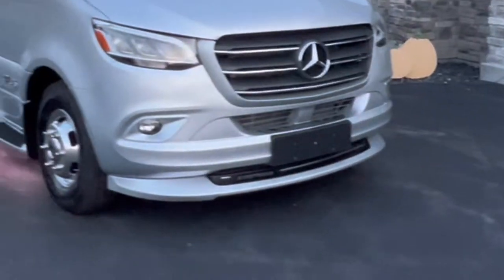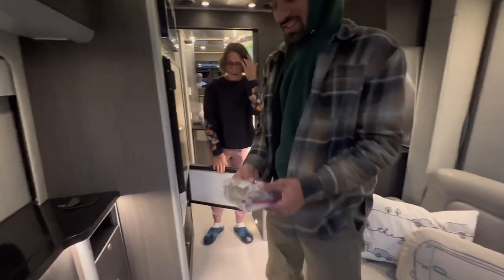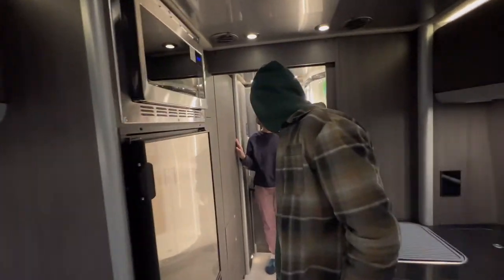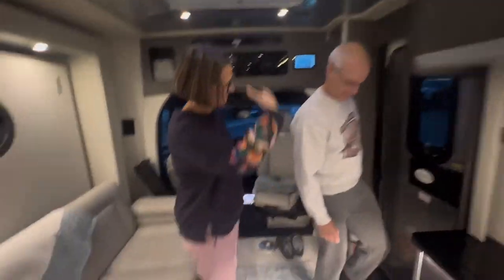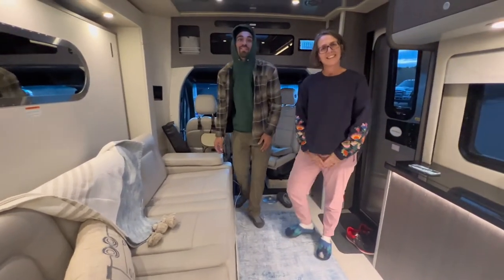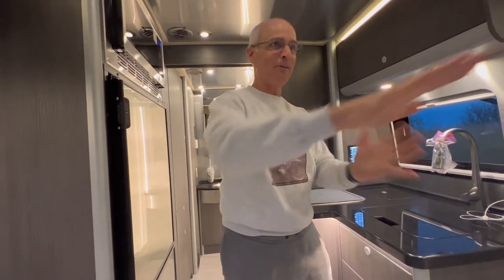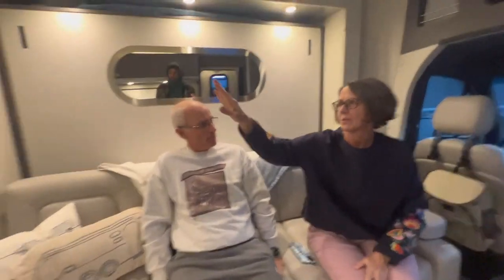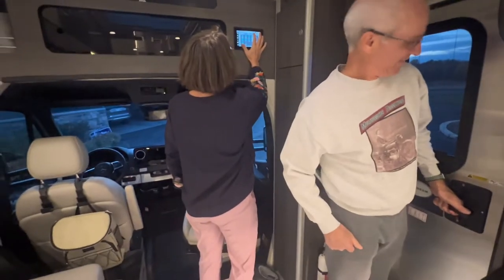FULLY FURNISHED RV TOUR🔥🚐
My parents finished the RV! Check out the new update :)